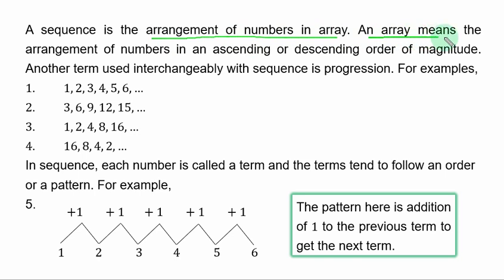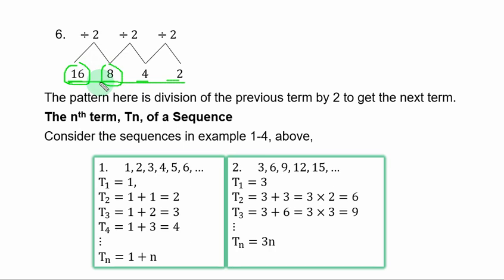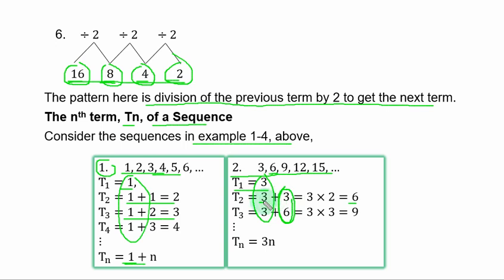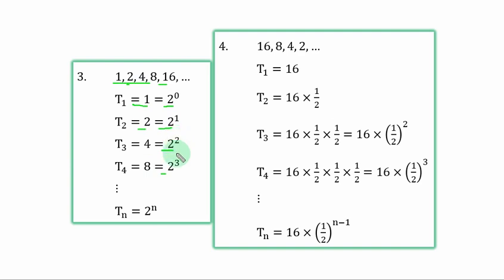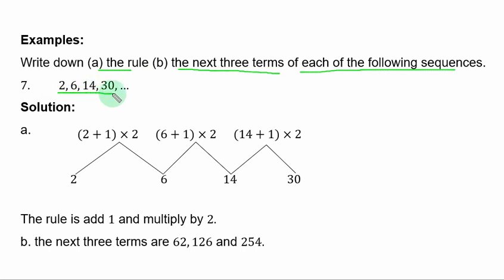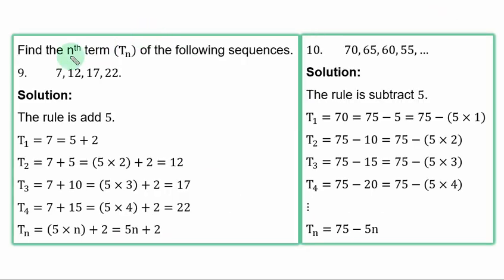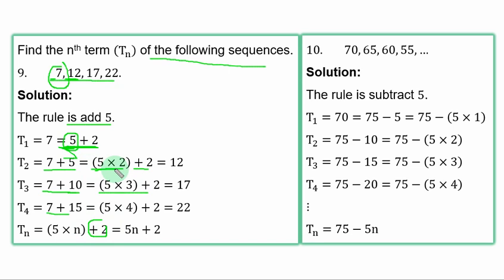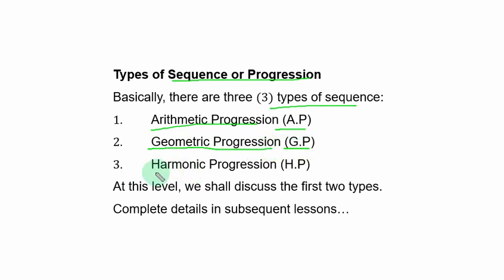Sequence|Understand This Topic in Few Minutes - Lesson 1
Sequence helps to understand the behaviour of numbers in terms of arrangement. There are arithmetic and geometric sequences or progressions at the senior college level.

This lesson introduces sequence, definition and nth term.

This series of teachings and lesson are package to meet your need.